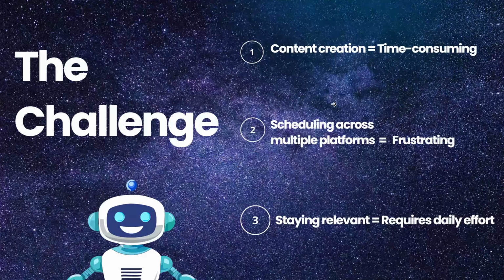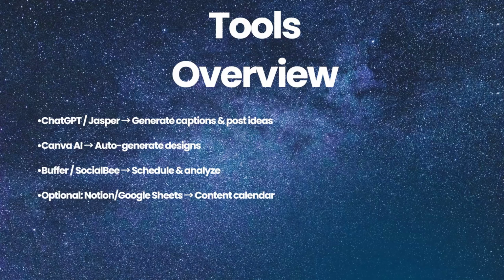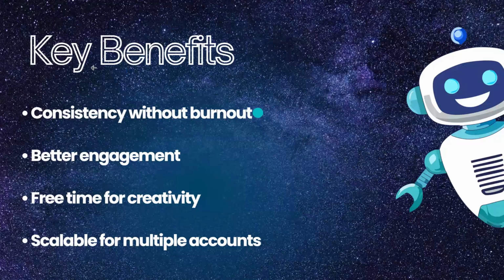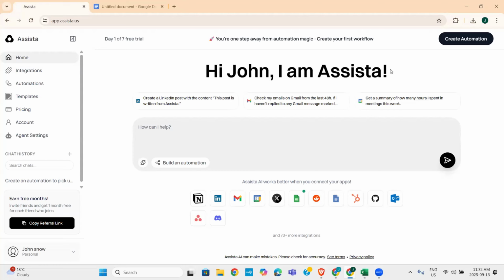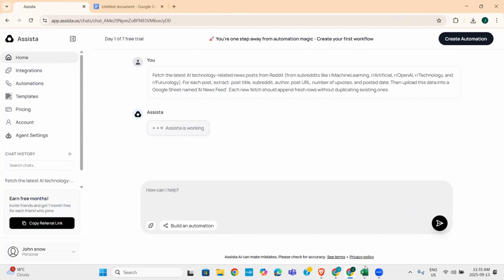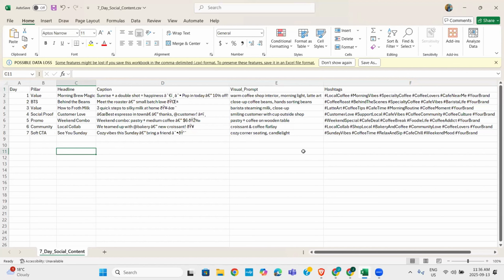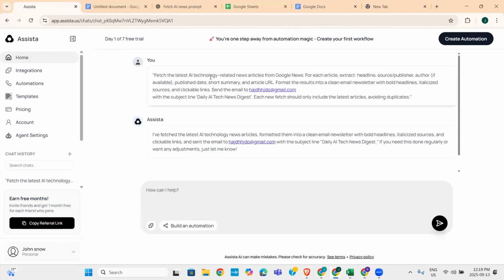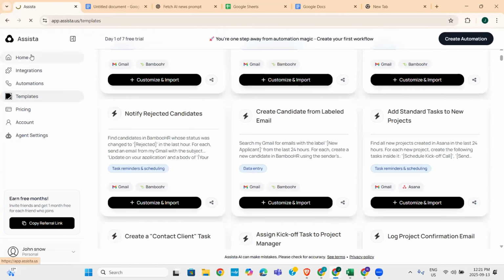Social Media for Content Creation | Grow, Engage & Monetize Your Brand | The Flowealth Academy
Social media isn’t just for posting — it’s a powerful tool for building influence, income, and impact. 🌍
In this video, The Flowealth Academy teaches you how to use social media strategically for content creation, growth, and brand monetization — even if you’re just starting out.

You’ll learn:
✅ The best platforms for content creators (YouTube, Instagram, TikTok, LinkedIn)
✅ How to create consistent, engaging, and viral content
✅ Using AI tools like ChatGPT, Canva, and CapCut to simplify your workflow
✅ How to develop your content calendar and storytelling strategy
✅ How to grow your audience and turn followers into paying clients

At The Flowealth Academy, we empower entrepreneurs, students, and creatives with AI-powered skills in content creation, automation, and digital business.
Our goal is to help you build visibility, credibility, and income in the creator economy.

💻 Mode: 100% Online
🌍 Who Can Join: Creators, business owners, and aspiring influencers